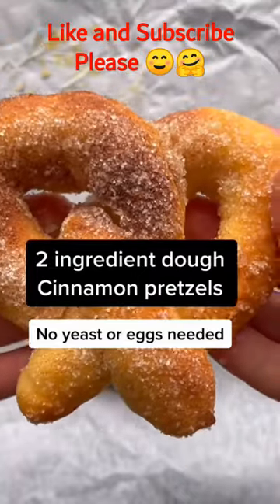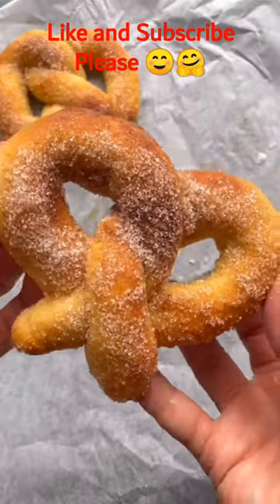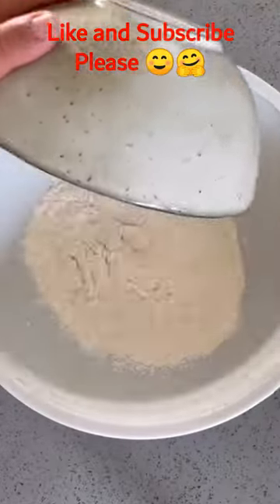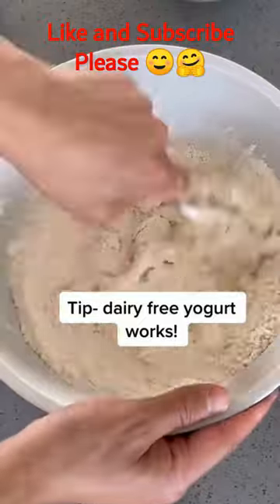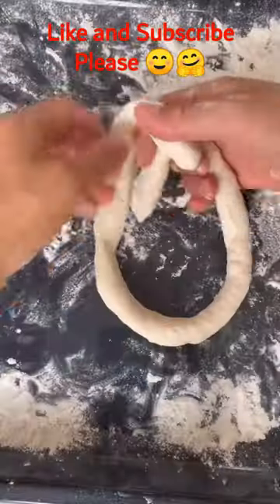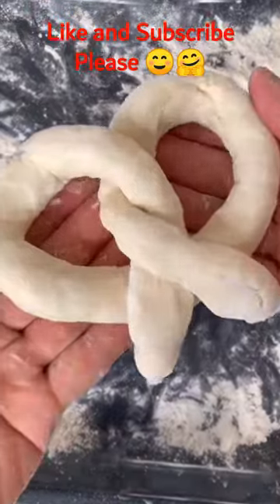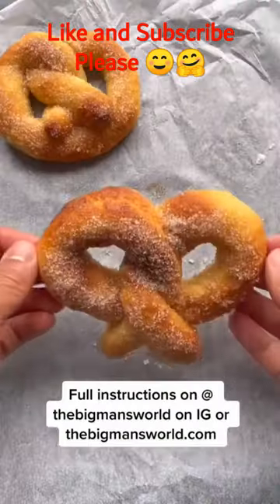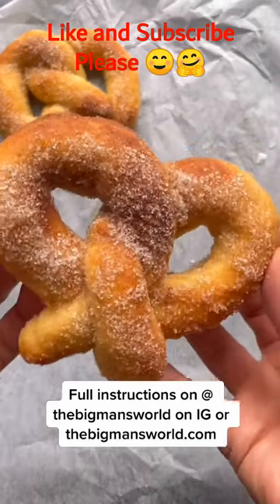2 ingredient dough Cinnamon pretzels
Healthy Eating Includes Cultural Foods

Qu'est-ce qu'un aliment culturel ?

Les aliments culturels - également appelés plats traditionnels - représentent les traditions, les croyances et les pratiques d'une région géographique, d'un groupe ethnique, d'un corps religieux ou d'une communauté interculturelle.

Les aliments culturels peuvent impliquer des croyances sur la façon dont certains aliments sont préparés ou utilisés. Ils peuvent aussi symboliser la culture générale d'un groupe.

Ces plats et coutumes se transmettent de génération en génération.

Les aliments culturels peuvent représenter une région, comme la pizza , les pâtes et la sauce tomate d'Italie ou le kimchi, les algues et les dim sum d'Asie. Alternativement, ils peuvent représenter un passé colonial, comme la fusion des traditions alimentaires ouest-africaines et est-indiennes dans les Caraïbes.

Les aliments culturels peuvent jouer un rôle dans les célébrations religieuses et sont souvent au cœur de nos identités et de nos liens familiaux.

Les aliments culturels doivent être pleinement intégrés dans le cadre occidental

Une alimentation saine comprend des aliments culturels - mais ce message n'est pas important et reste souvent inappliqué.

Les directives diététiques pour les Américains du département américain de l'agriculture (USDA) sont l'une des normes d'or pour les directives nutritionnelles en Occident. Il recommande de rencontrer les gens là où ils se trouvent, y compris leurs habitudes alimentaires culturelles (1Source de confiance).

Le Guide alimentaire canadien souligne également l'importance de la culture et des traditions alimentaires pour une saine alimentation ( 2 ).

Cependant, le domaine de la diététique a encore beaucoup de travail à faire pour assurer la compétence culturelle, c'est-à-dire le traitement efficace et approprié des personnes sans préjugés, préjugés ou stéréotypes ( 3 ).

Au cours de ma formation pour devenir diététiste, les besoins culturels et les pratiques alimentaires ont été reconnus, mais l'intérêt ou l'application pratique étaient limités. Dans certains cas, il y avait peu de ressources institutionnelles pour les professionnels de la santé.

À quoi ressemble vraiment une alimentation saine ?

Une alimentation saine est vaguement définie comme la consommation d'une variété de nutriments provenant des produits laitiers, des aliments protéinés, des céréales, des fruits et des légumes - ce que l'on appelle aux États-Unis les cinq groupes d'aliments.

Le message principal est que chaque groupe d'aliments fournit des vitamines et des minéraux essentiels nécessaires à une bonne santé. MyPlate de l'USDA, qui a remplacé la pyramide alimentaire, montre qu'une assiette saine est composée à moitié de légumes non féculents , d'un quart de protéines et d'un quart de céréales ( 4 ).

Cependant, les Caraïbes sont un creuset de six groupes d'aliments - aliments de base (féculents, riches en glucides), aliments d'origine animale, légumineuses, fruits, légumes et graisses ou huiles ( 5 ).

Les plats traditionnels en une seule casserole ne peuvent pas toujours être séparés en portions distinctes sur une assiette. Au contraire, les groupes d'aliments sont combinés en un seul plat.

Par exemple, le plat traditionnel à une casserole appelé huile vers le bas est fait avec des fruits à pain (l'aliment de base - un fruit féculent qui a une texture similaire au pain une fois cuit), des légumes non féculents comme les épinards et les carottes et des viandes comme le poulet, le poisson ou le porc. .

SOMMAIRE

Les directives diététiques démontrent que les aliments culturels vont de pair avec une alimentation saine. Cependant, une meilleure compétence culturelle et des ressources institutionnelles sont nécessaires pour faciliter l'application pratique de ces lignes directrices.